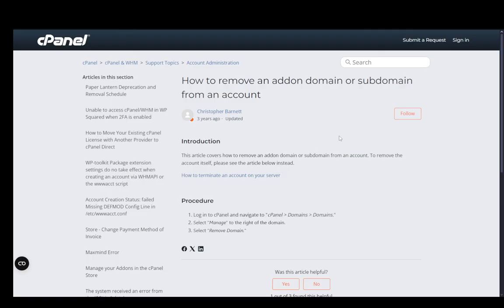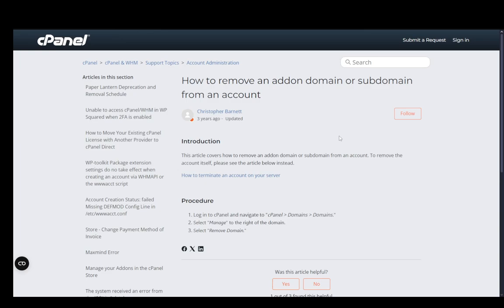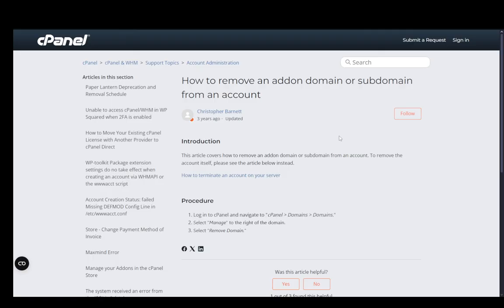How To Remove Subdomain In cPanel tutorial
Today we talk about remove subdomain in cpanel,how to remove subdomain in cpanel,how to delete a subdomain in cpanel,how to remove subdomain from cpanel